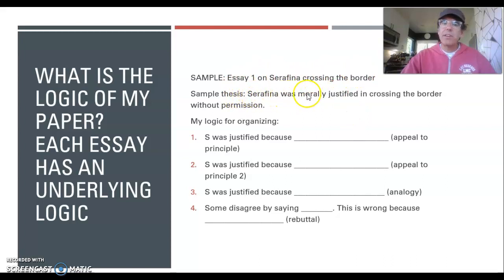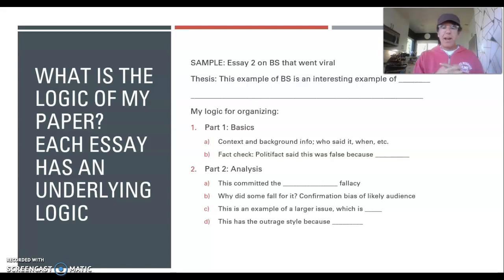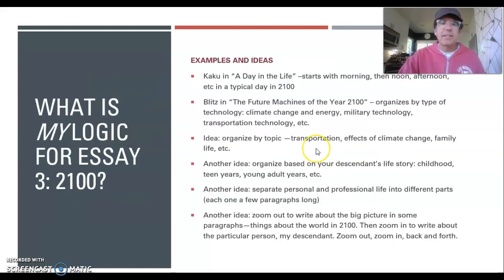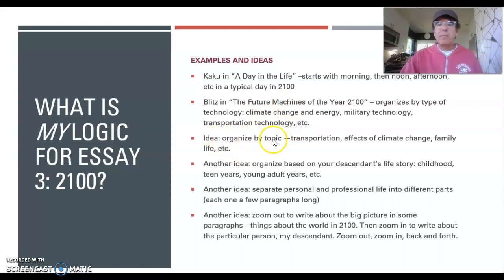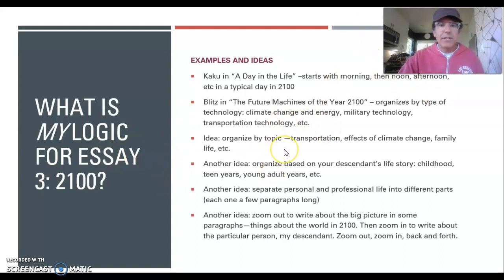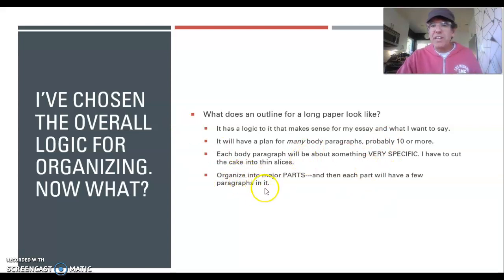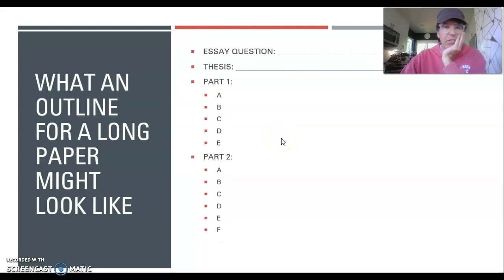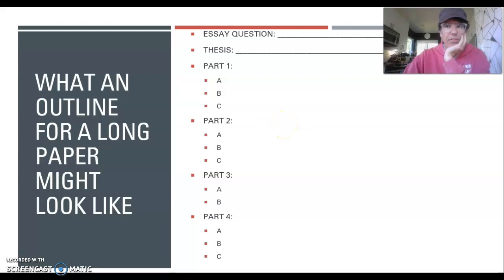HOW TO ORGANIZE A LONG PAPER